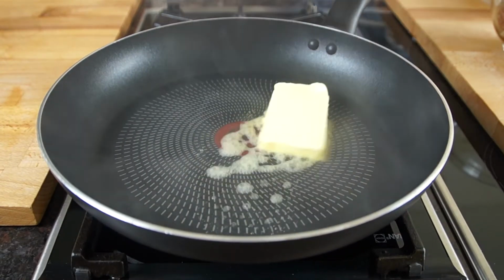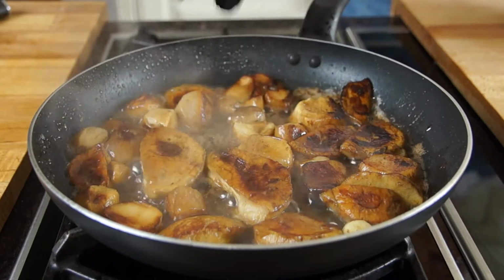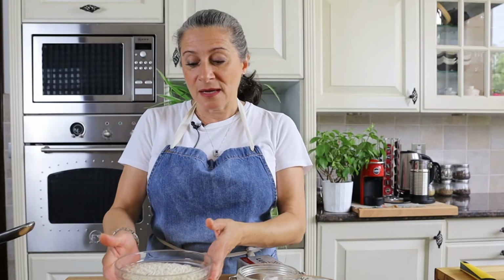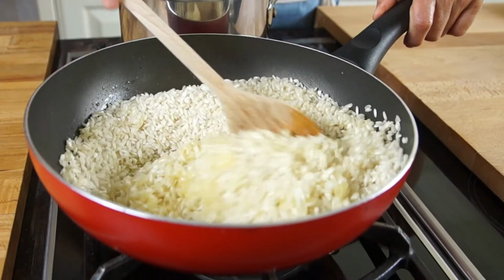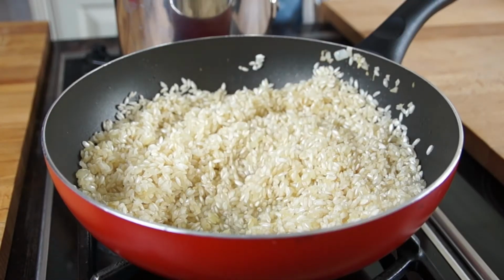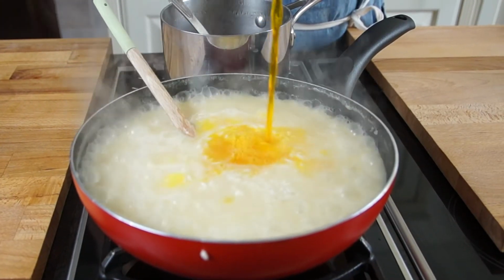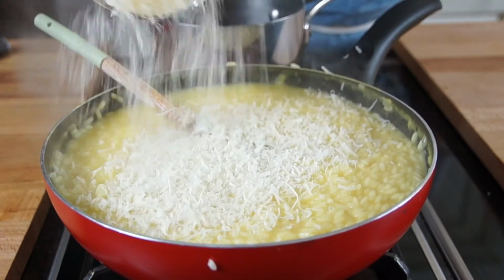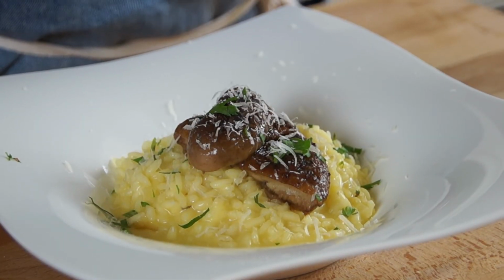Saffron Risotto with Sautéed Porchini